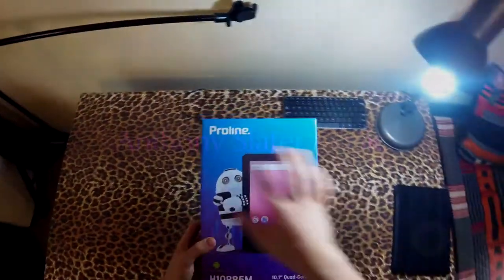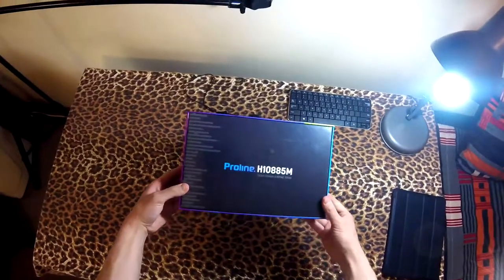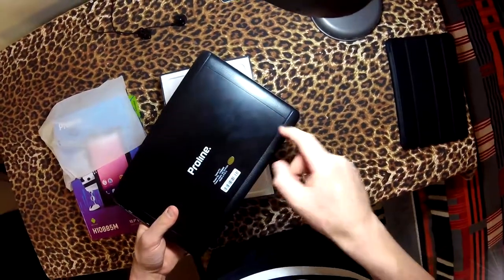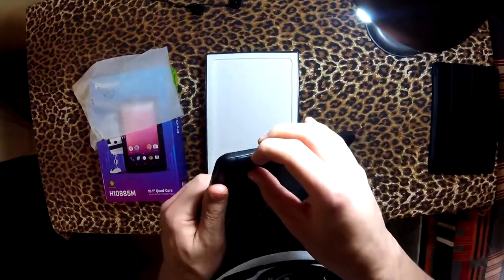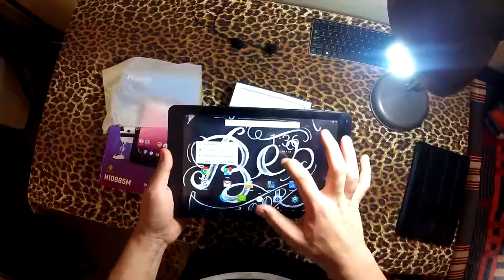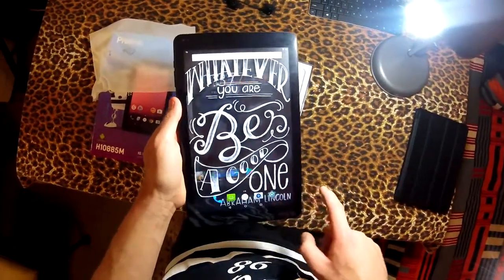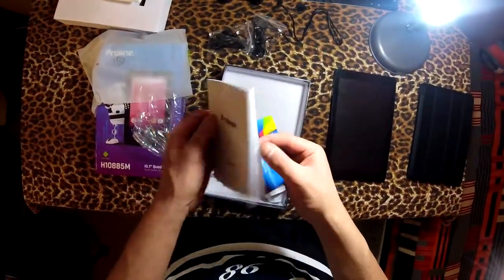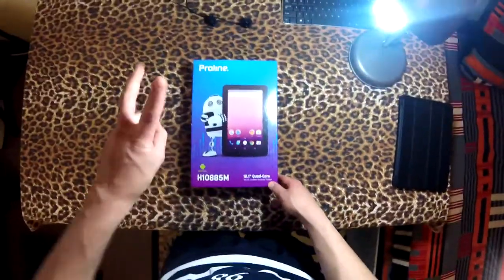Proline H10885M Review & Unboxing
Quickly learn to play the piano with this App ♥

Hey,